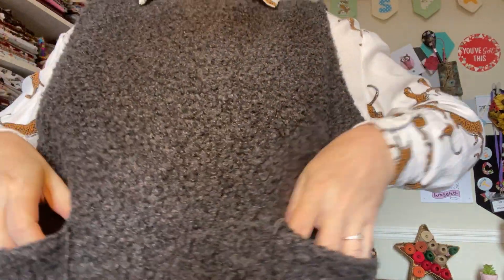October 7th Full of cold...no milk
This weeks vlog.
@alwaysknittingandsewing Octobers memberschallenge
Today I am wearing my remade:
WE:ARE COURAGE Pull Over Tank - CoolCrafting

Happy Sewing
Sam